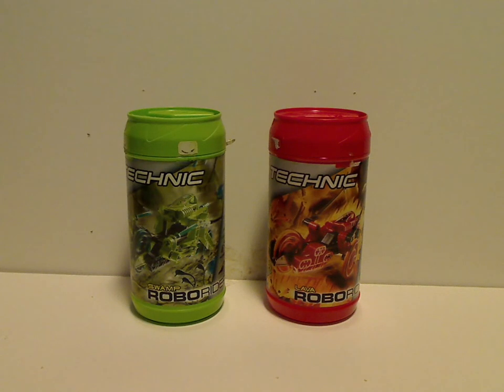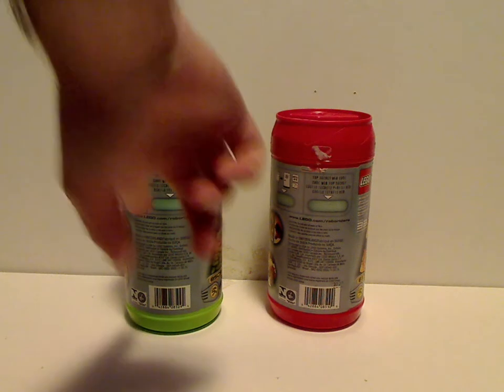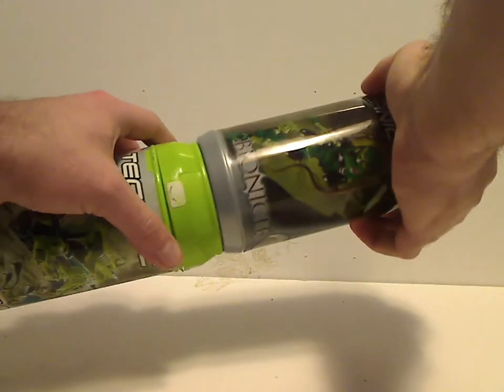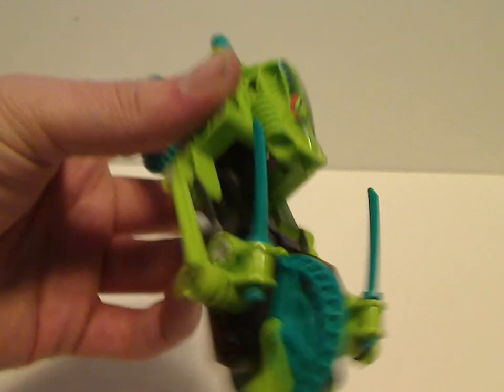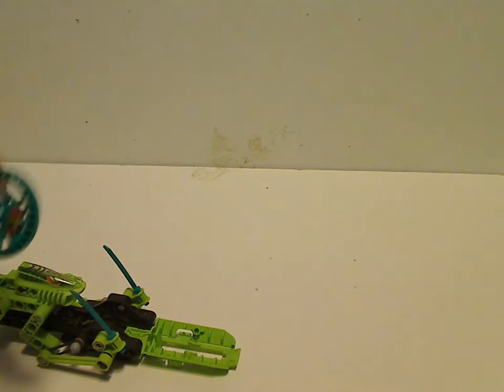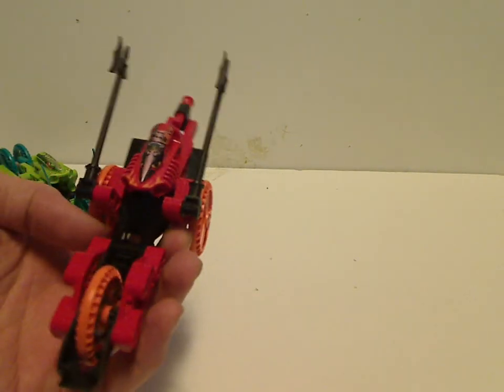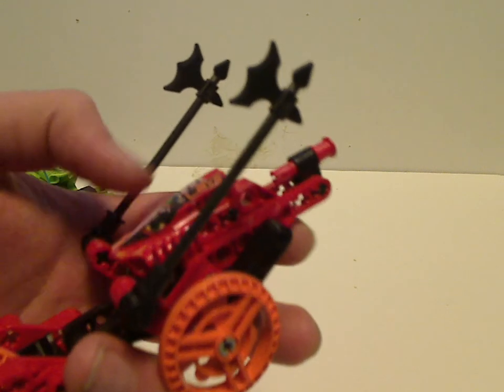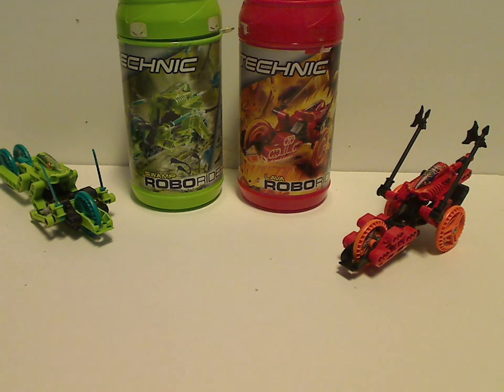Lego RoboRiders Review: Swamp & Lava 2000